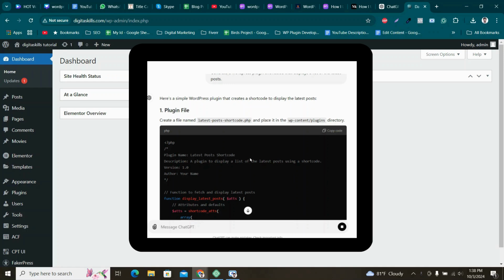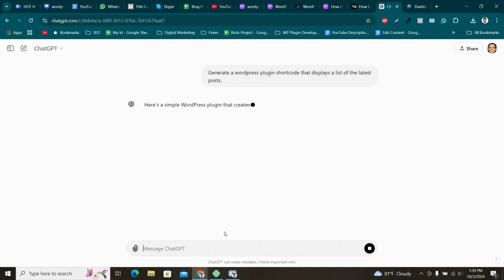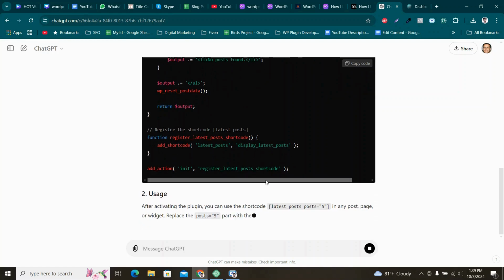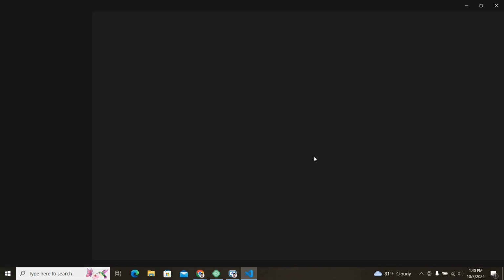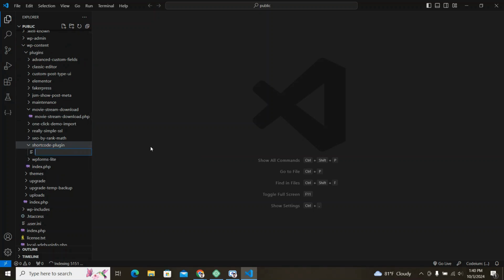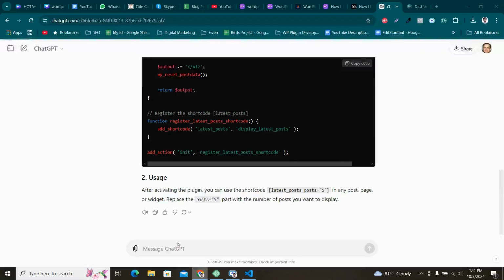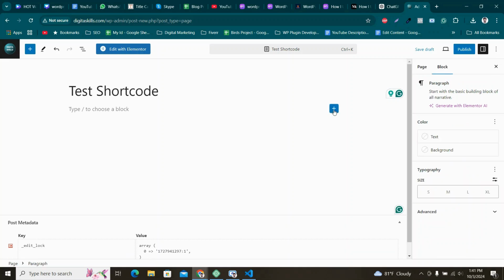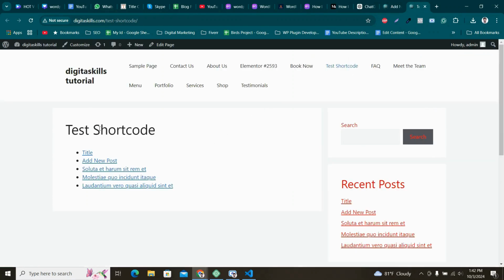Generate Code Snippet Shortcode with ChatGPT | WordPress Plugin Development with AI for Beginners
learn how to create a custom WordPress plugin shortcode that displays the latest blog posts using ChatGPT.

Perfect for beginners in WordPress development, step-by-step on generating dynamic code snippets with AI.

Whether you're new to coding or want to boost your plugin development skills, this tutorial will show you how to easily integrate AI to enhance WordPress functionality.